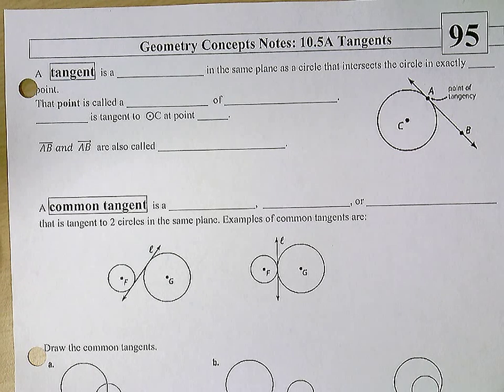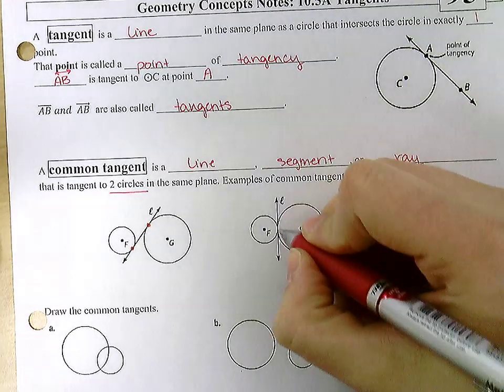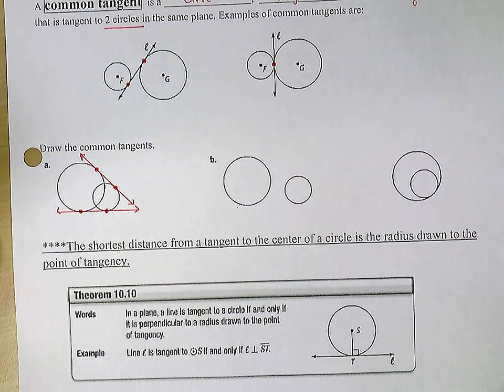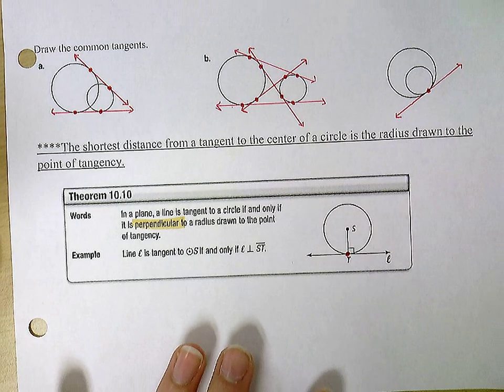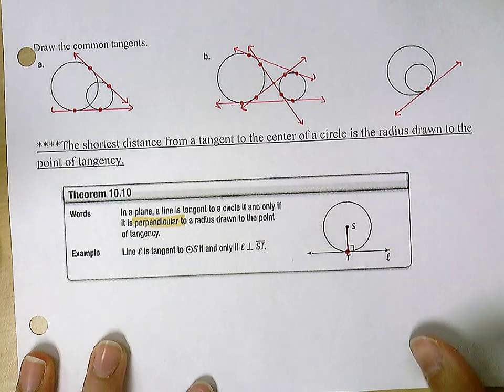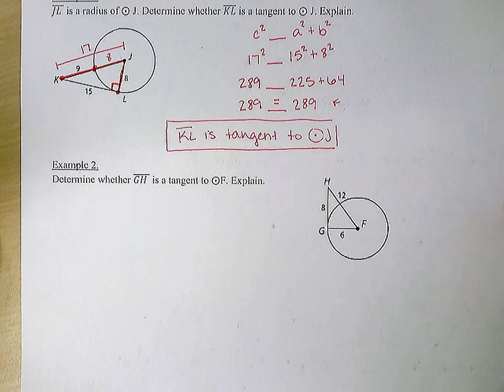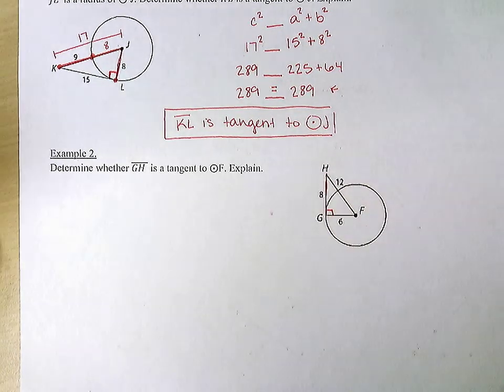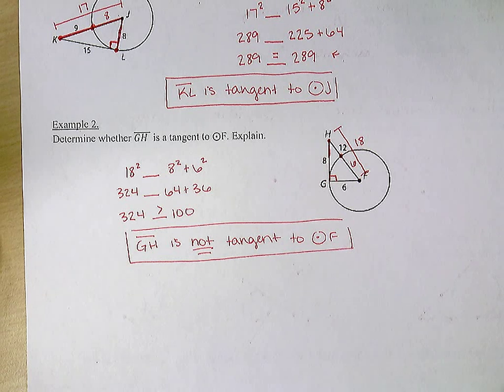Lesson 10 5A